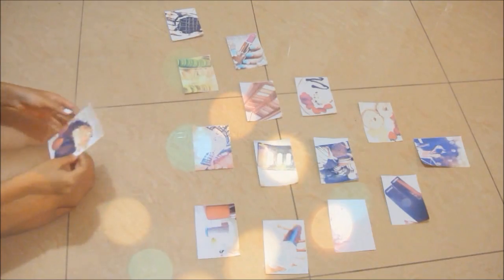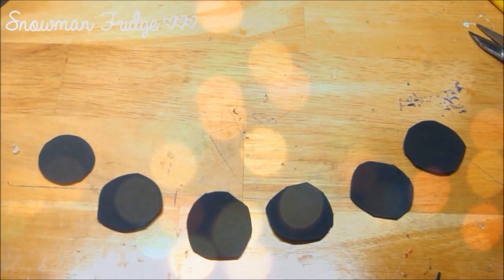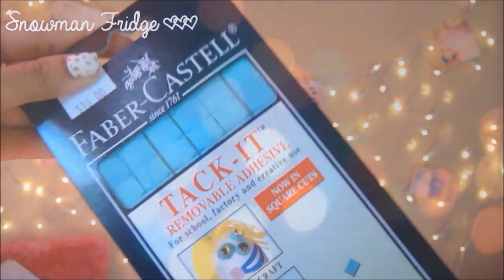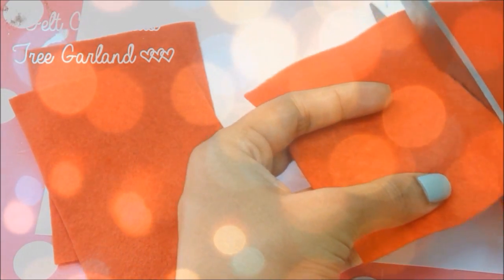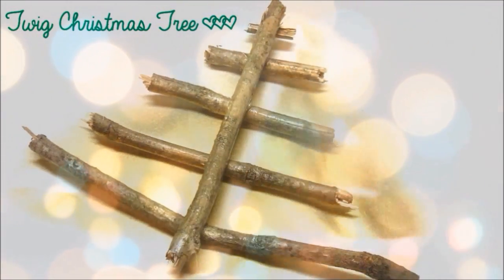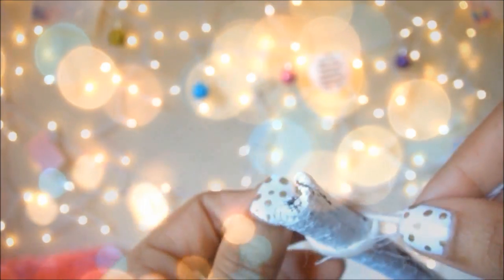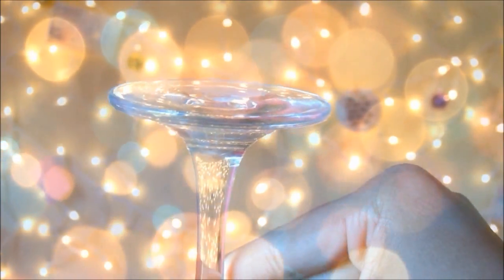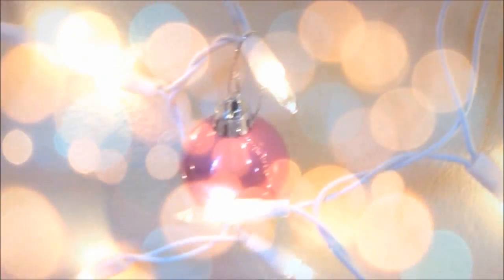❄ EASY DIY Christmas Décor Ideas! ❄ | Dormspiration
♥ So many of you were dormspired from my last two Dormspiration videos so I had to do another one! Hope you liked these easy and inexpensive DIY Christmas Décor Ideas! THUMBS UP for lots more!!!

♥ P.S. Use the coupon code 'NOV2013' for the month of November for 10% off your purchases from Sigma + take a free E25 Mini Blending Brush for a sub-total over $30.00- only for November!

You won't regret it!

xo, Roxy!